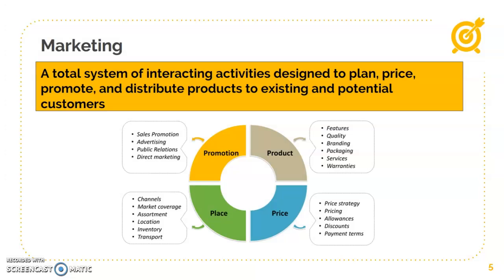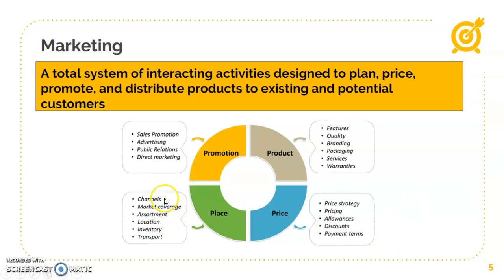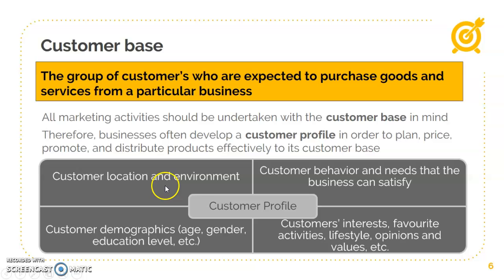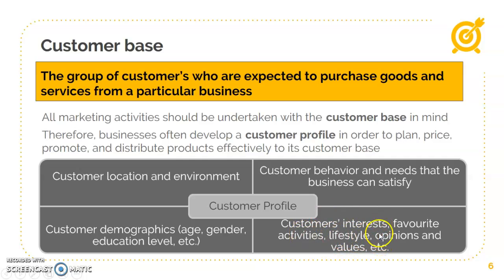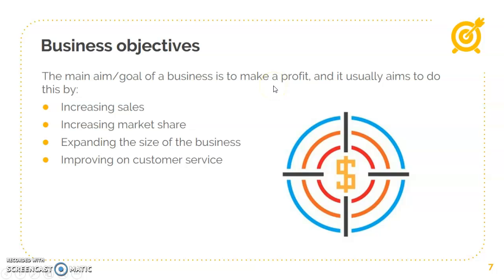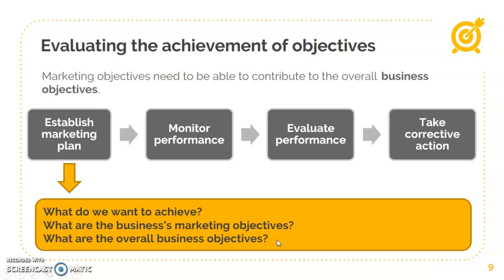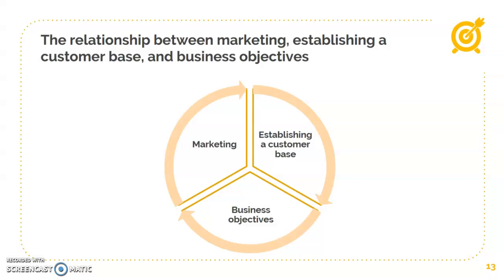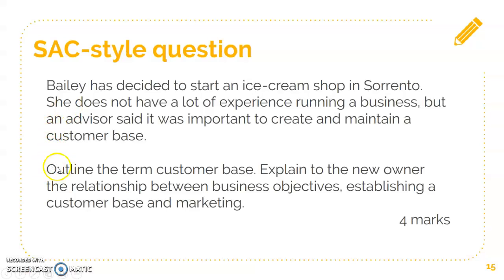Unit 2 AOS2: Marketing, customer base and Business Objective